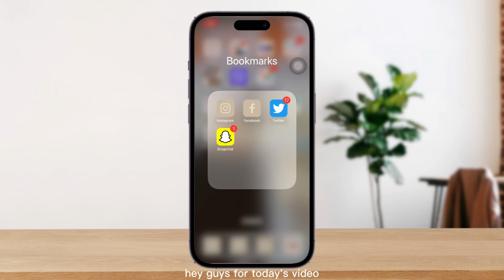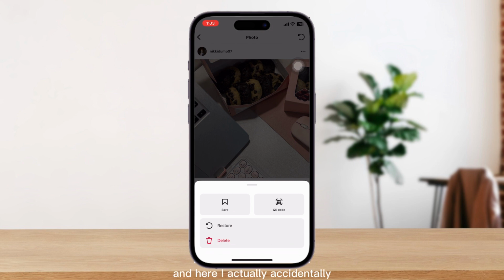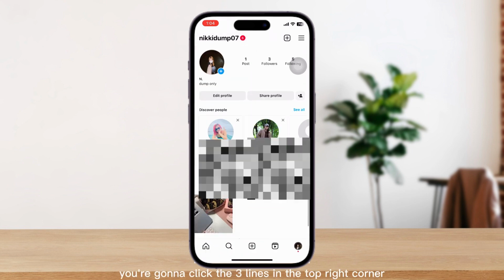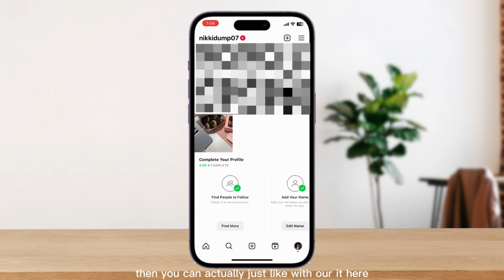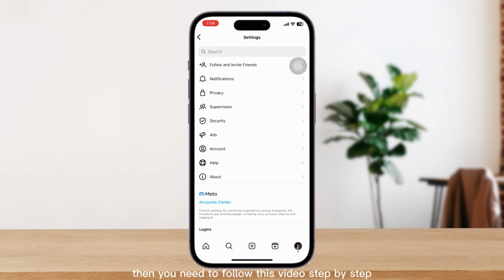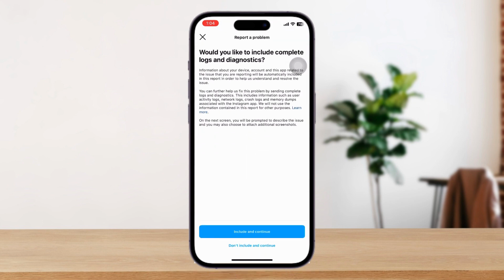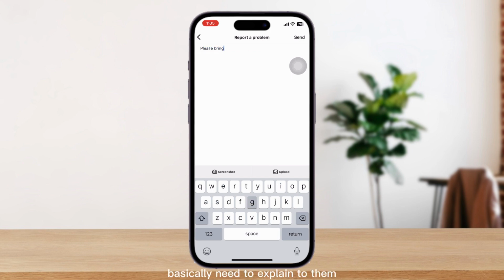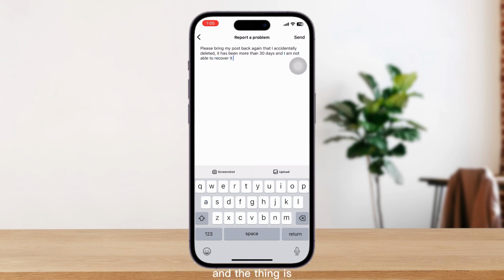How To Restore Deleted Post In Instagram | Instant!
Today we're going to learn you how To Restore Deleted Post In Instagram | Instant!. In the video we will show in a couple of easy to follow steps how to do this! So follow all the steps and you will know how To Restore Deleted Post In Instagram | Instant!!